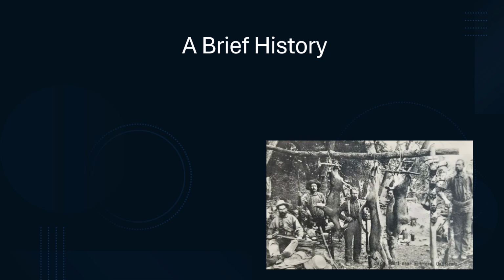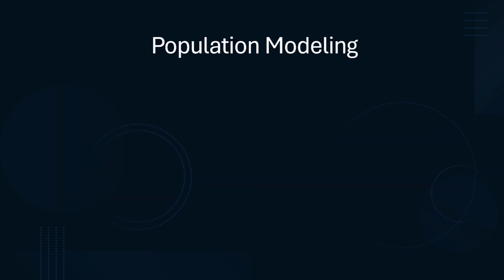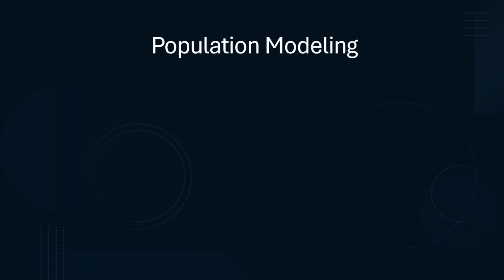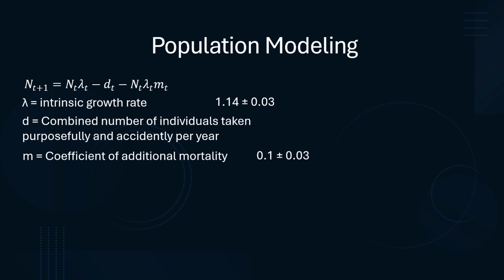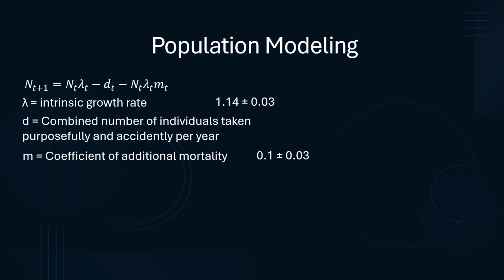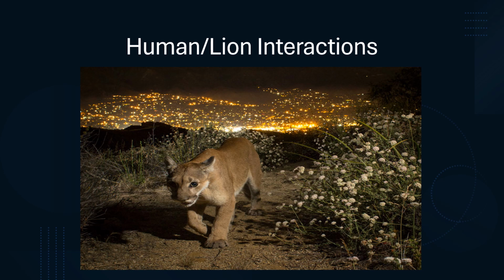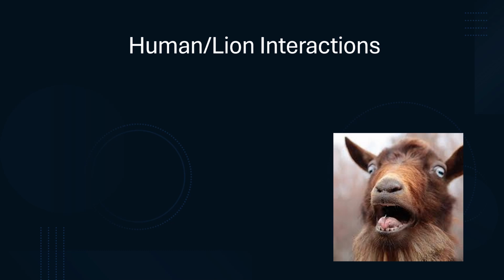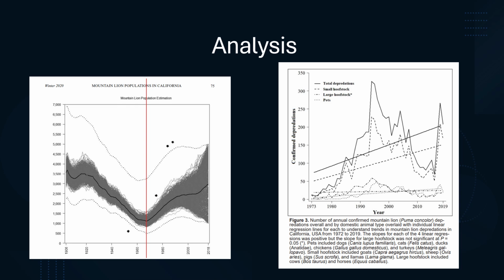Mountain Lion Populations in California and the Relation to Human/Lion Interactions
Sources:
Dellinger, J. A., & Torres, S. G. (2020). A retrospective look at Mountain Lion populations in California (1906–2018). California Fish and Wildlife Journal, 106(1).

Dellinger, J. A., Macon, D. K., Rudd, J. L., Clifford, D. L., & Torres, S. G. (2021). Temporal trends and drivers of Mountain Lion Depredation in California, USA. DigitalCommons@USU.